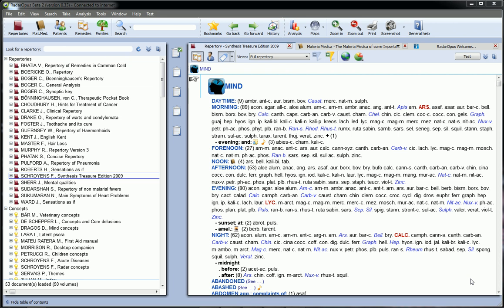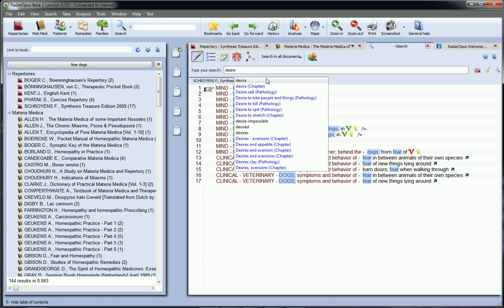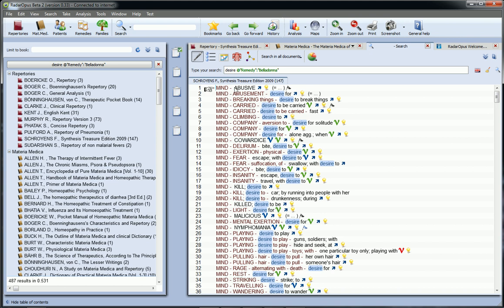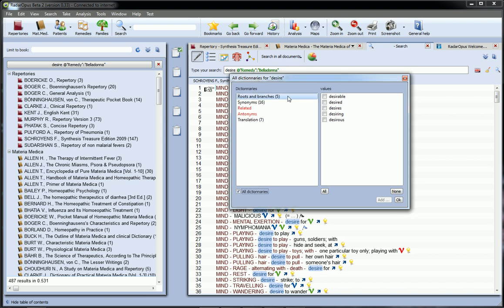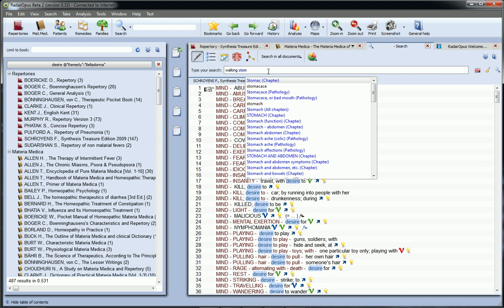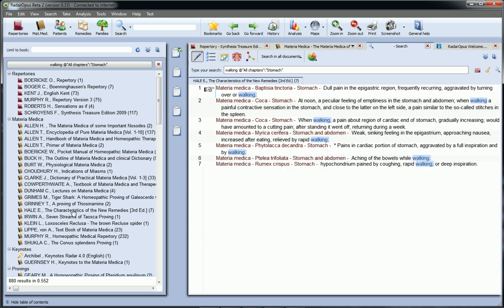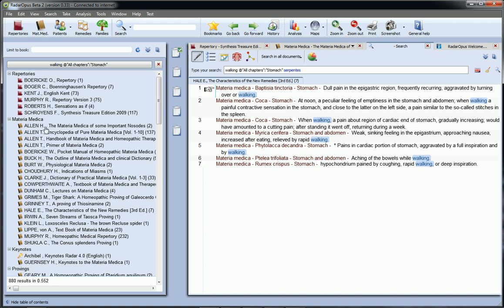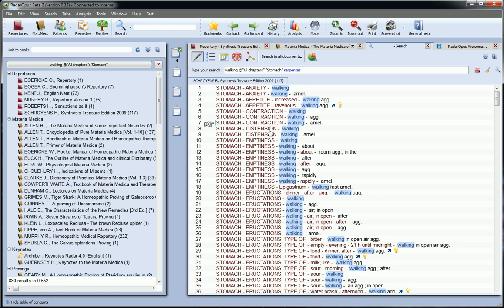Free search GB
This video shows how to search in RadarOpus with the free (simple) interface